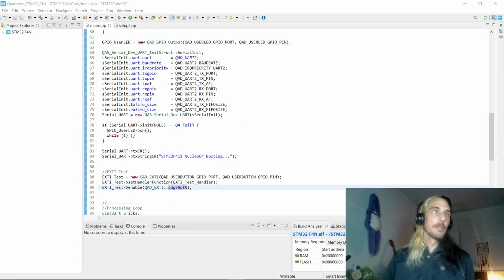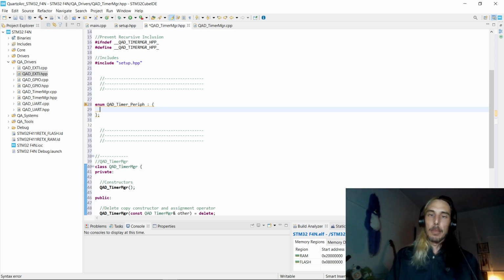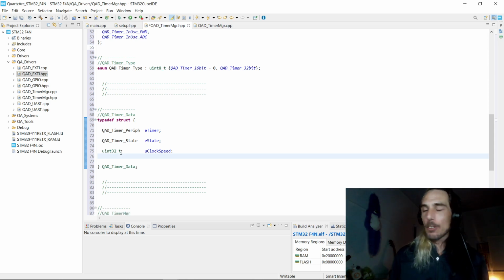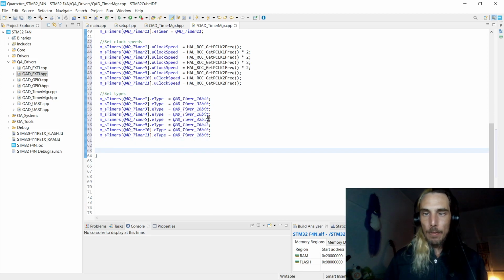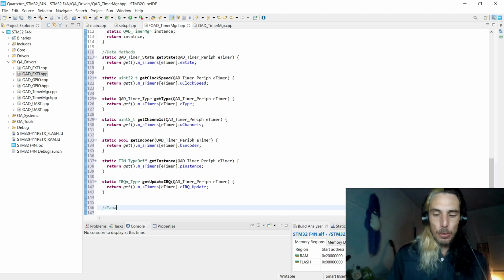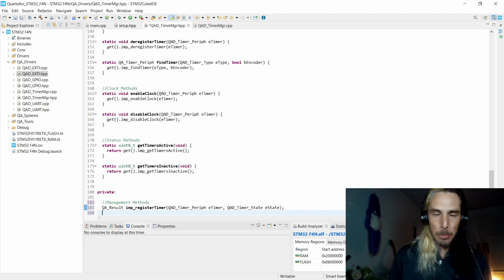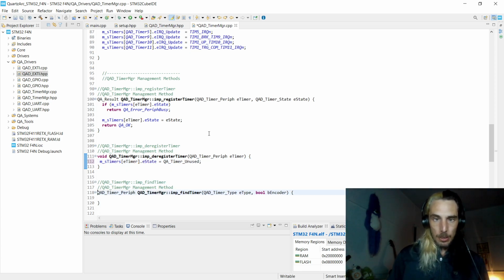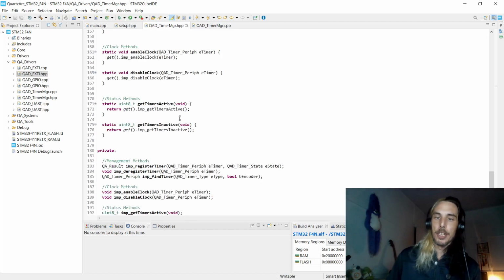Timer Management with STM32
In this video we take a look at creating a dynamic timer management system which we will be using in our upcoming set of timer streams/videos.